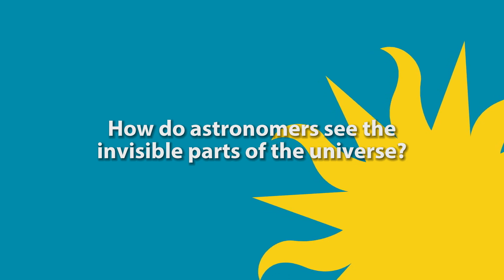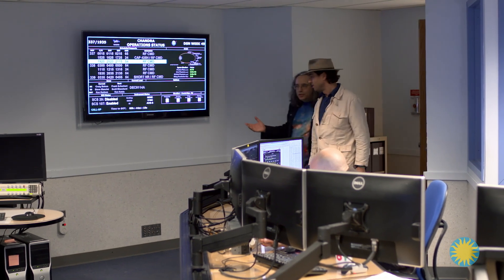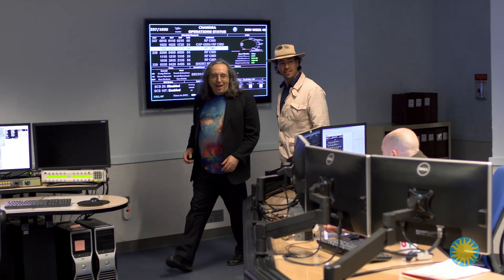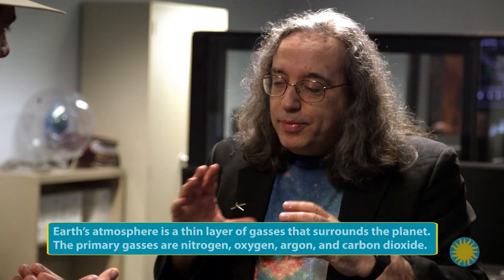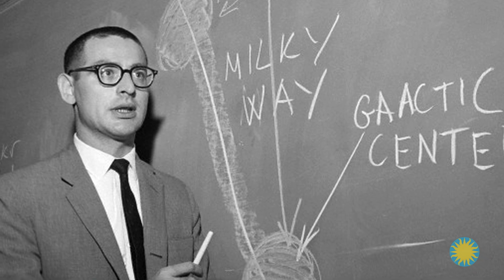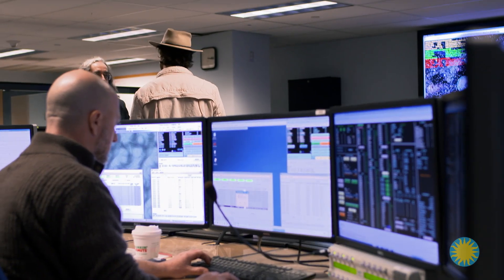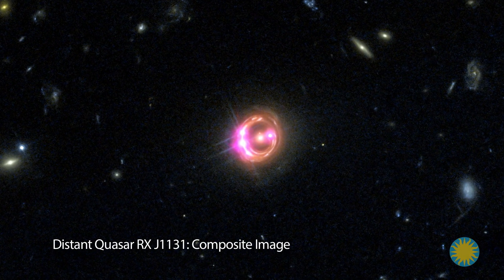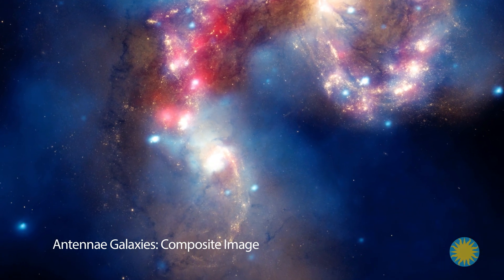Explore Smithsonian: How Do Astronomers See the Invisible Parts of the Universe?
Learn how scientists at the Smithsonian Astrophysical Observatory use the Chandra X-ray Observatory to see the invisible parts of the universe.